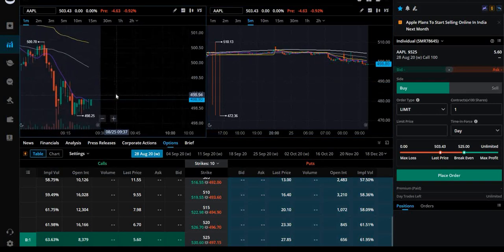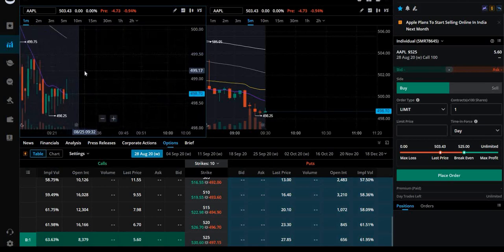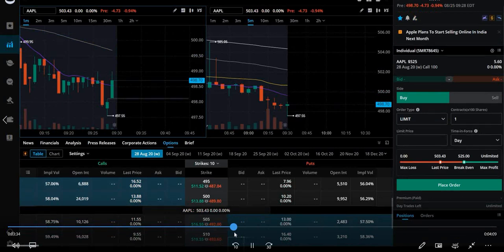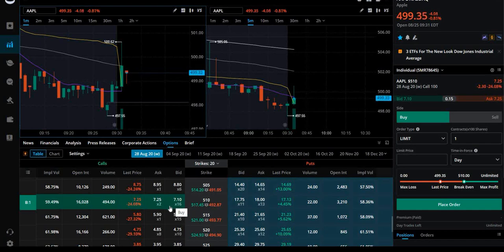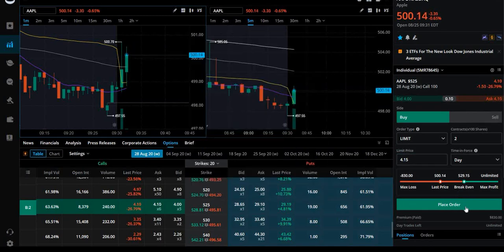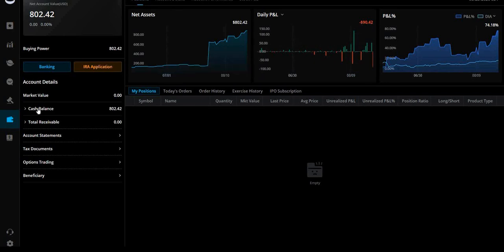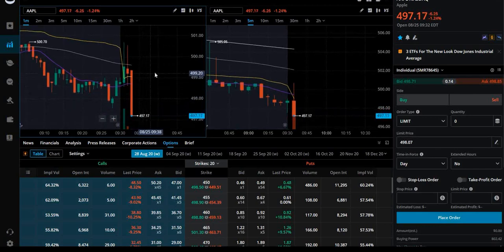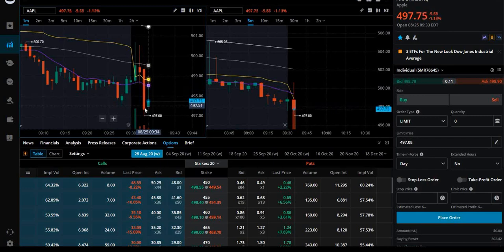WEBULL LIVE TRADING | SMALL ACCOUNT | OPTIONS | FOMO(FEAR OF MISSING OUT) | DON'T RUSH TRADING